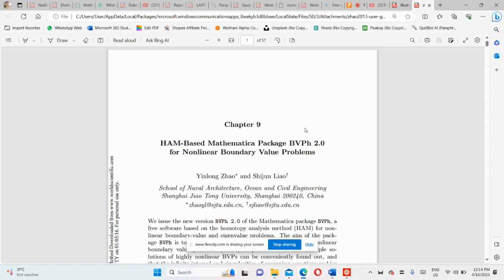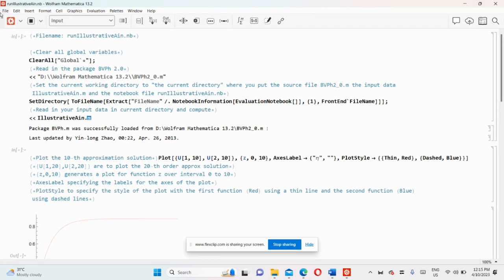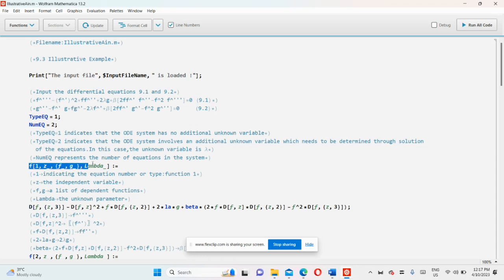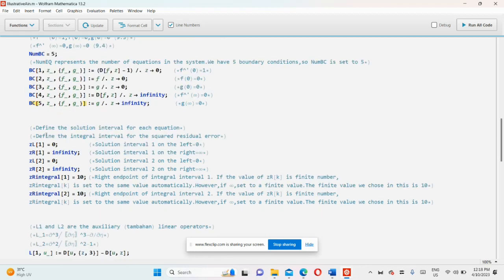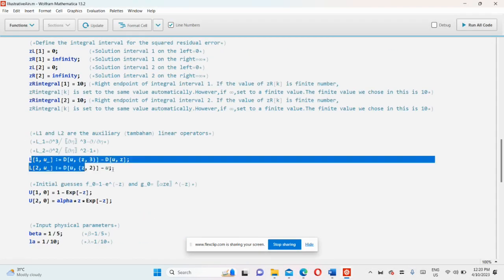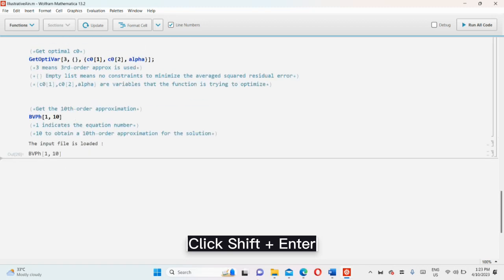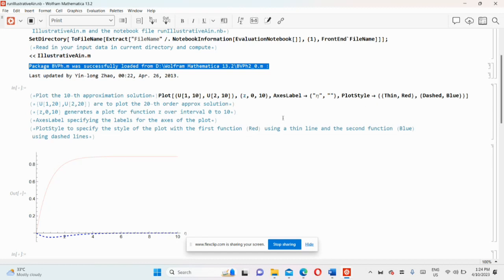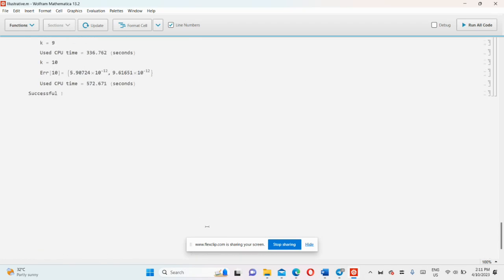Illustrative Example using Mathematica package BVPh 2.0 for beginners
The Illustrative Example zip files can be downloaded from this open source